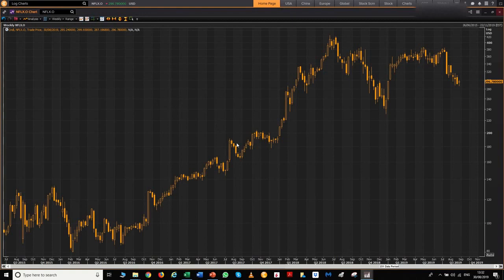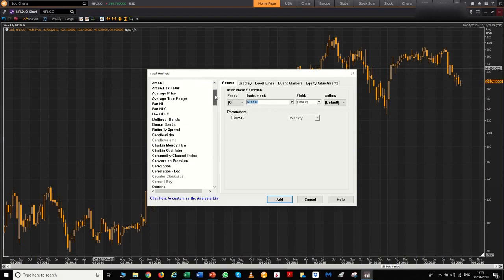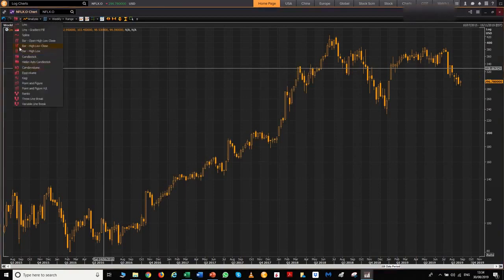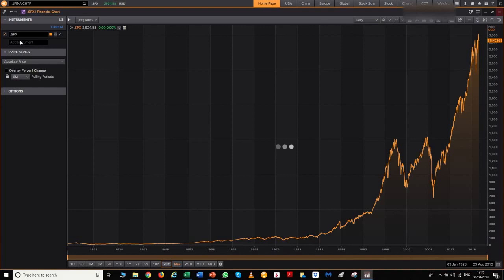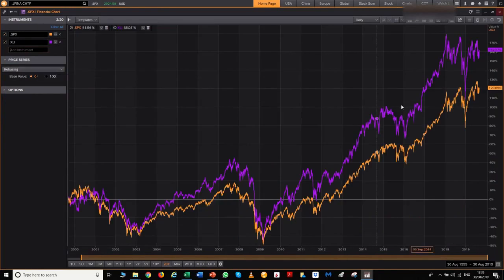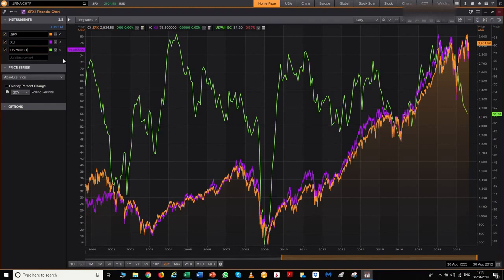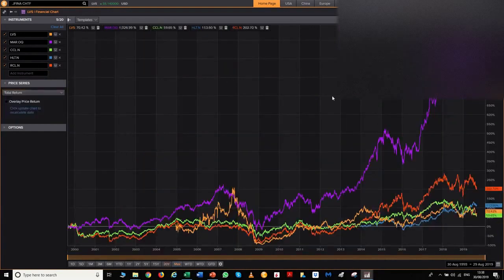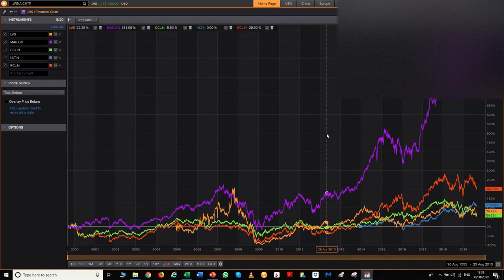Charting Apps on Metastock Eikon Trading Data Platform